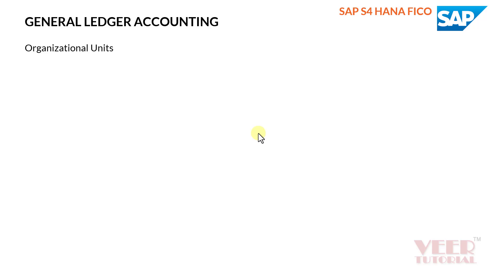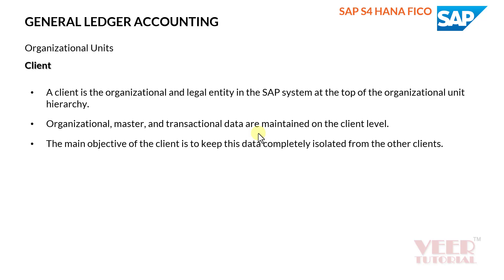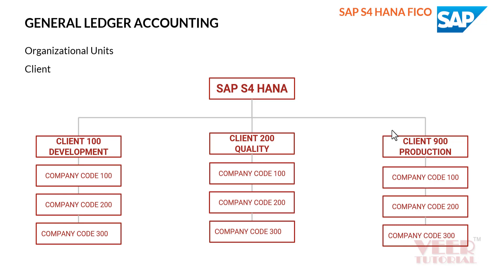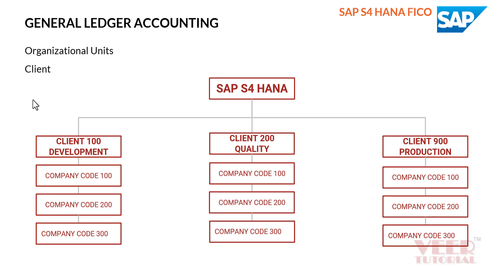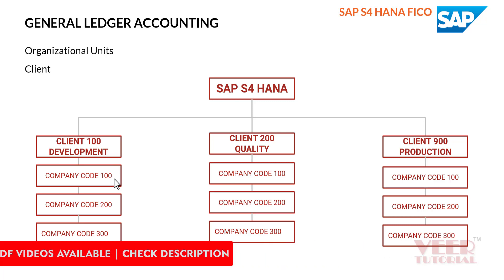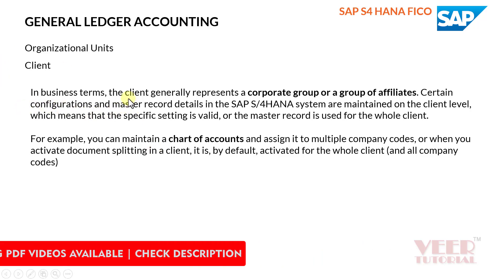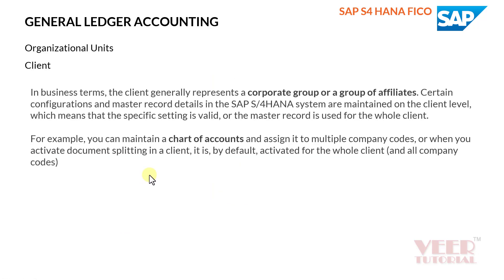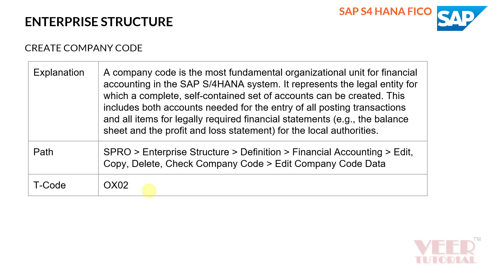General Ledger Accounting, Orgnizational Structure in SAP S4 HANA FICO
Learn General Ledger Accounting organizational structure in sap s4 hana fico module.

We are offering all the latest modules on Dedicated/Shared basis

S4HANA 1909/2020/2021 (Functional/Technical) & ECC6.0

Fico/MM/PP/SD/HCM/TM/EWM/GRC HANA/ABAP/ABAP on Hana/MDG/UI5/Fiori/Odata/Hadmin/basis/security/SuccessFactors

One day DEMO AVAILABLE | Send Email to

SAP S4 HANA Learning Sources Available in PDF and Videos for all Modules
SAP FICO
SAP CONTROLLING
SAP MM
SAP PP
SAP PM
SAP HR
SAP ABAP

DEMO VIDEO AVAILABLE | Send Email to